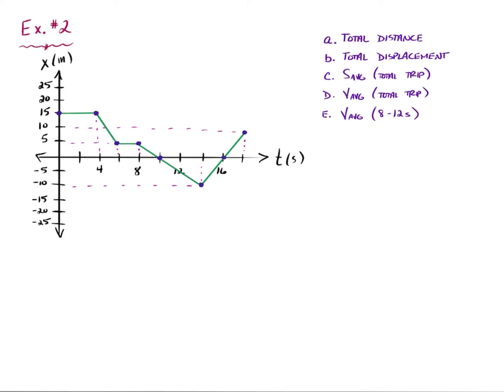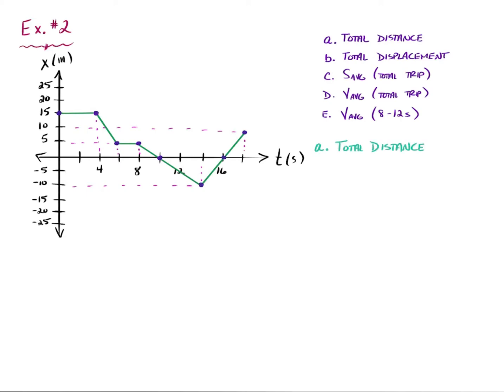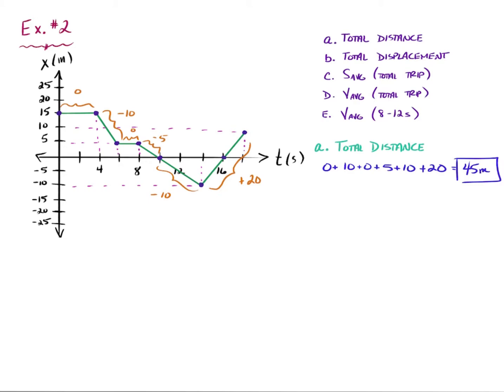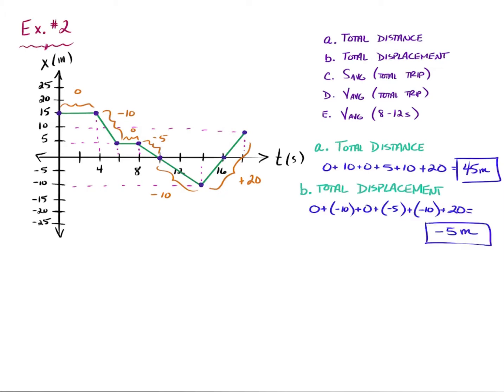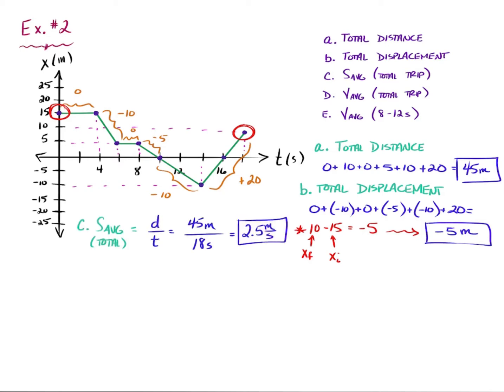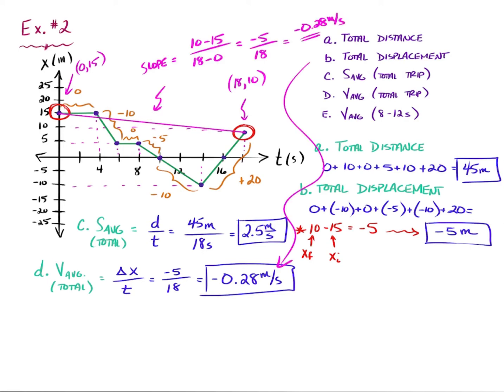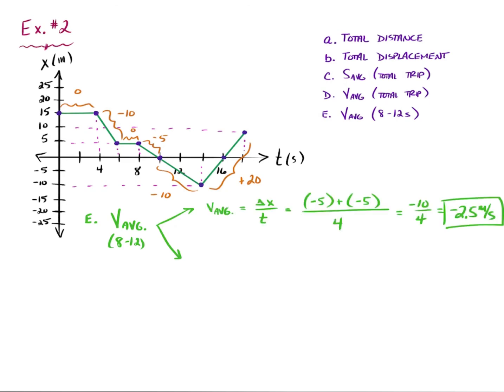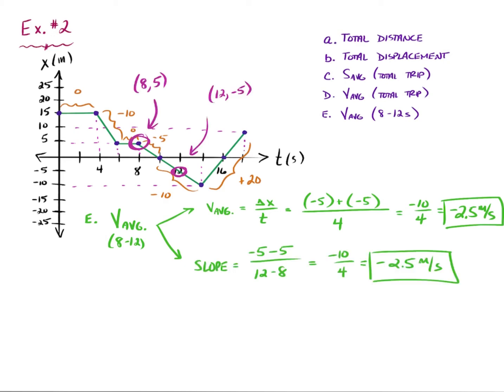Position Time Graphing Constant Velocity Example #2